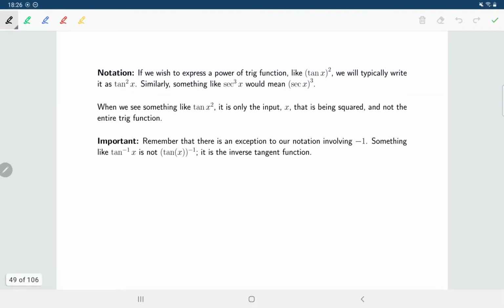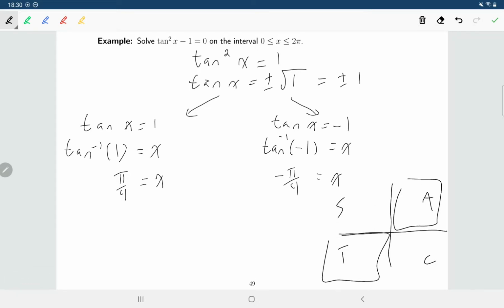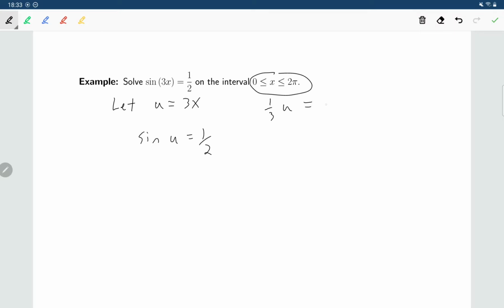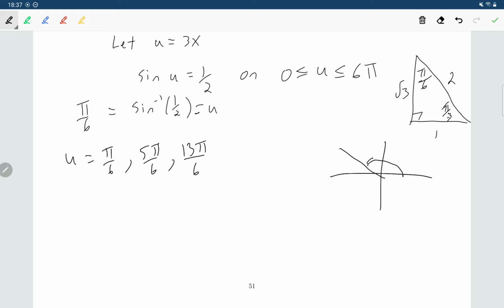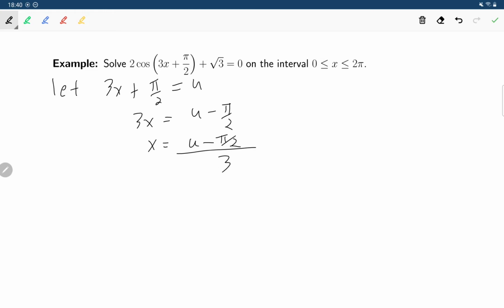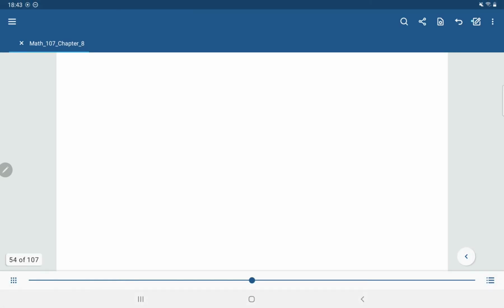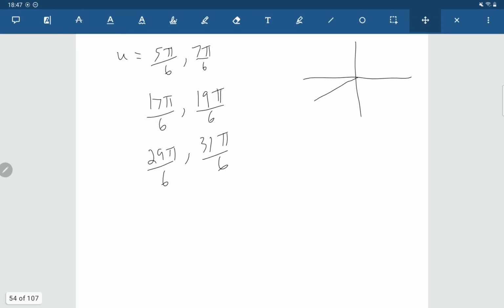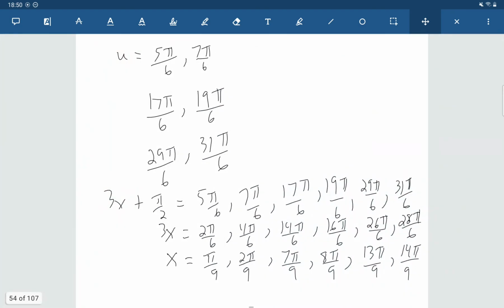Math 107: Section 8.3 (Part Two)